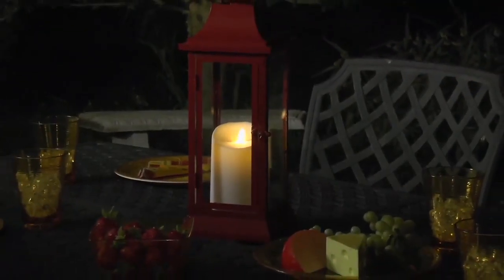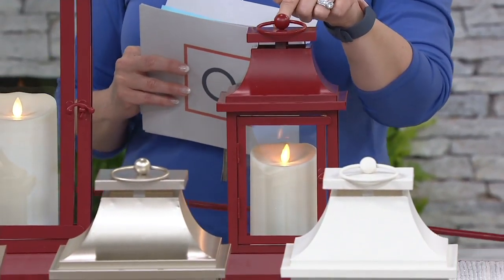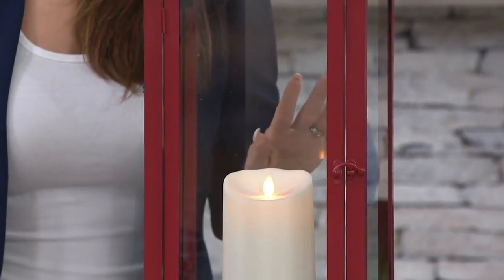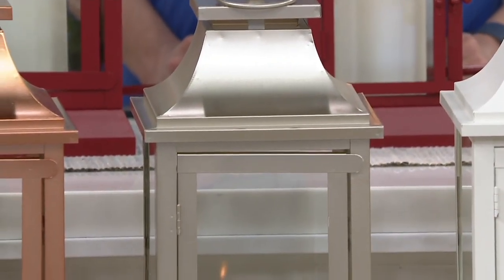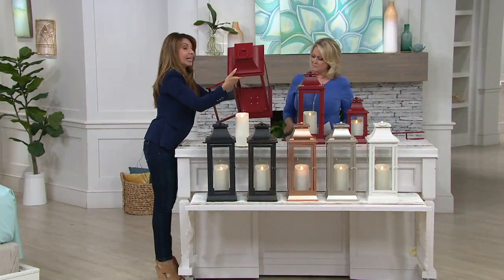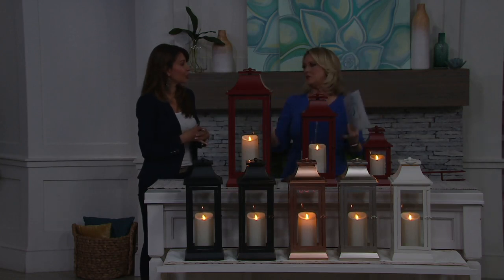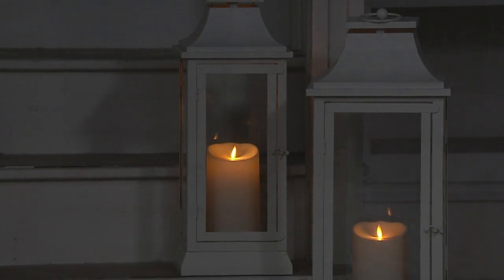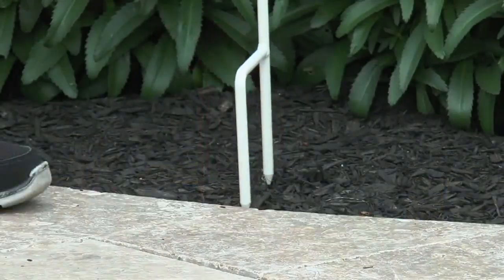Luminara Heritage 2.0 Lantern with Flameless Candle & Remote on QVC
Luminara Heritage 2.0 Lantern with Flameless Candle & Remote